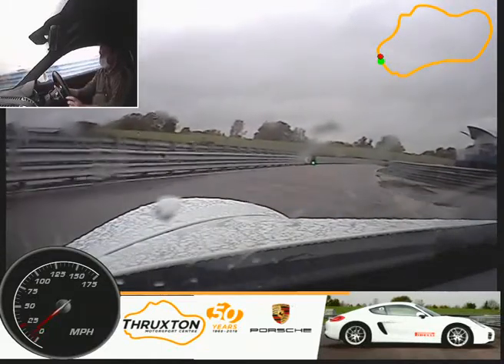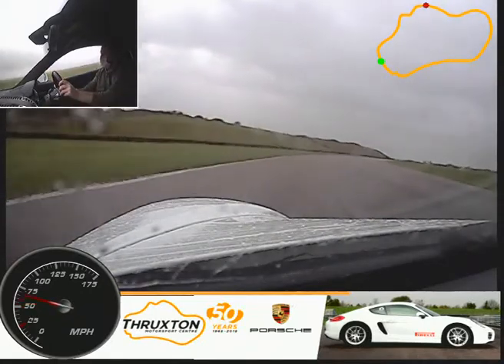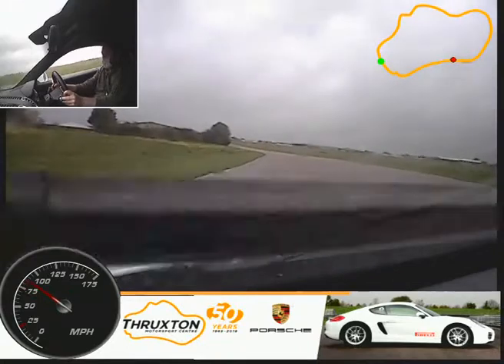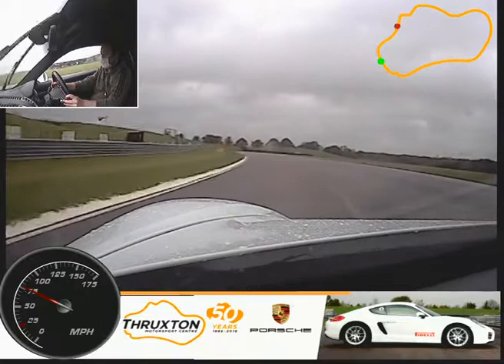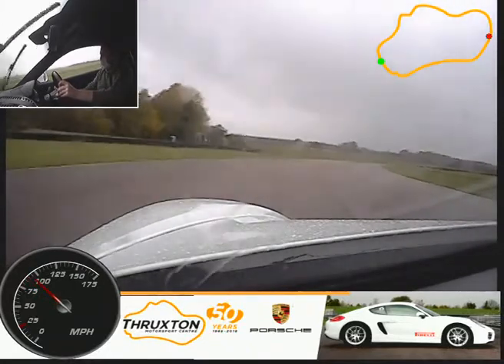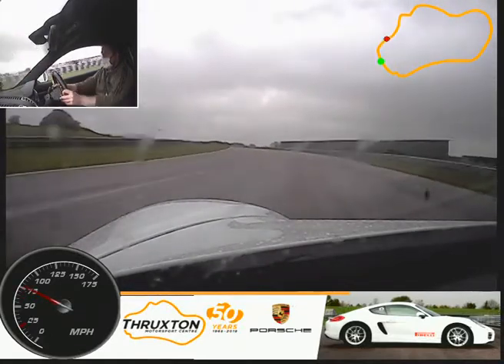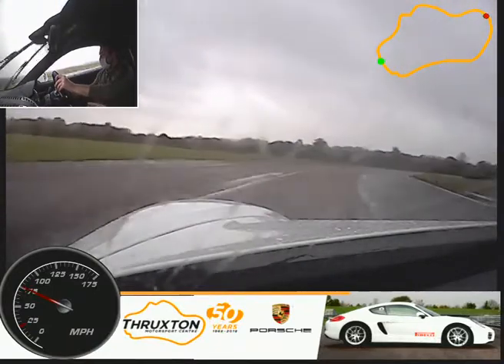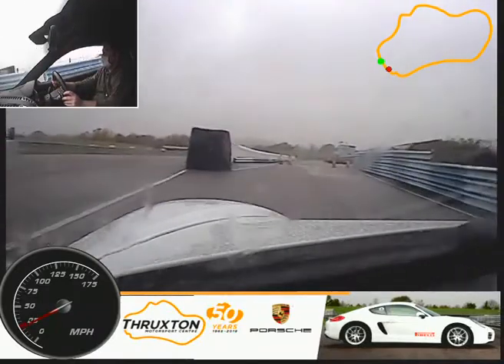WET Lap Around Thruxton in a Porsche Cayman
On 23/10/2020 I attended a racing experience day at a wet Thruxton racetrack. In this video, I drive 3 instructional laps in a Porsche Cayman with a very supportive and "brave" instructor. It had been raining hard all morning and the track was very slippery but it was a great introduction to racing around the track and I thoroughly enjoyed myself.